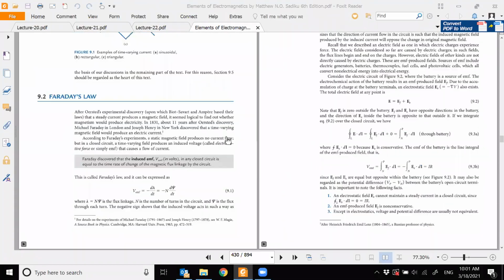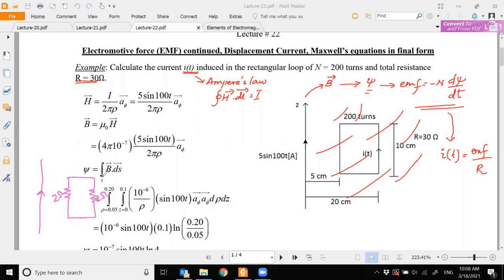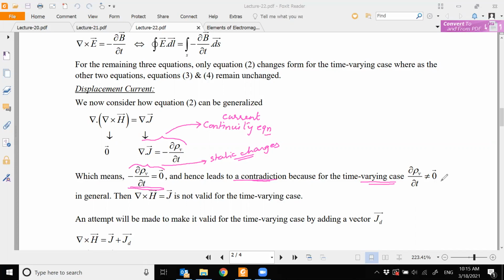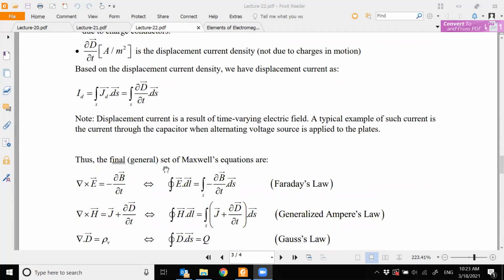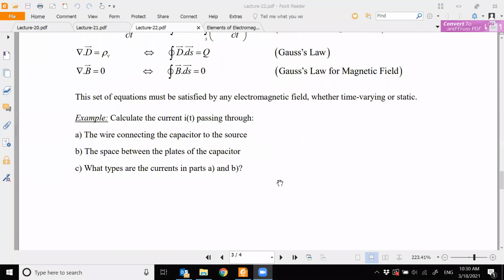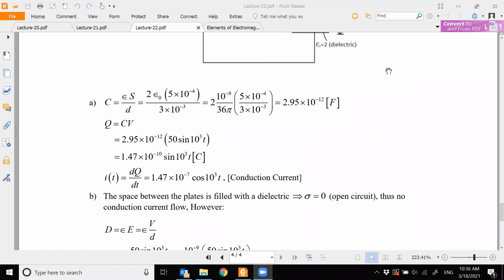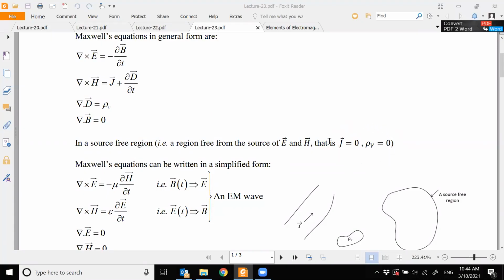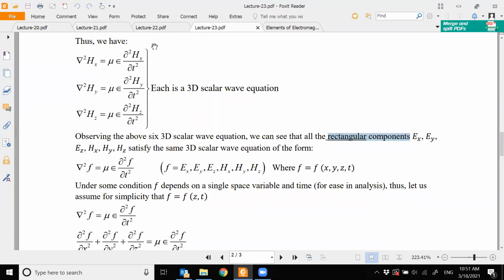EE340 | Lec-27 | KFUPM